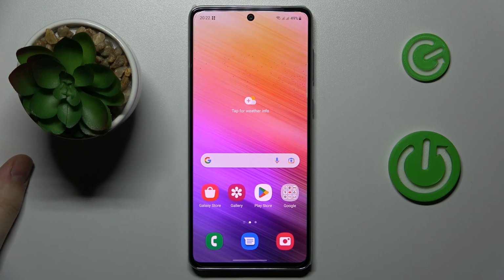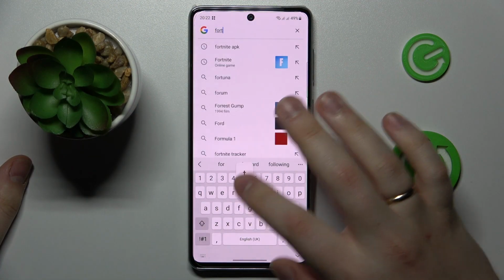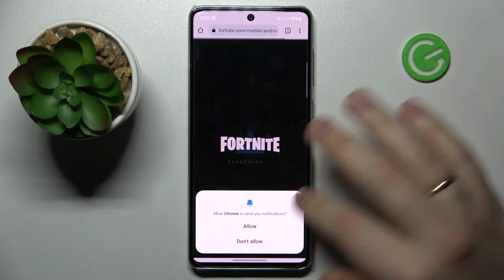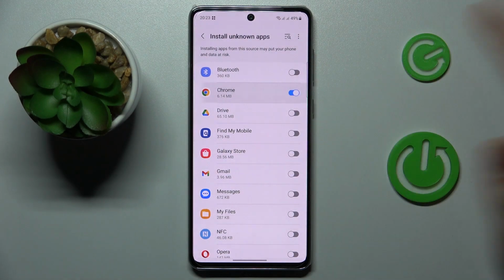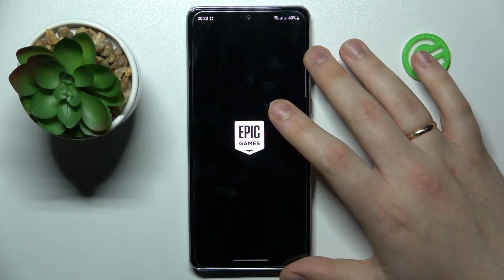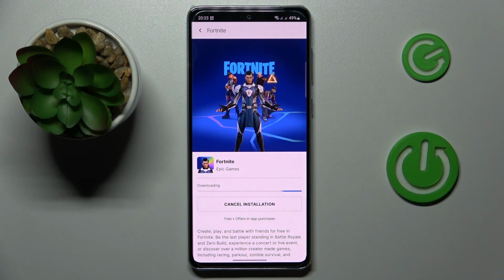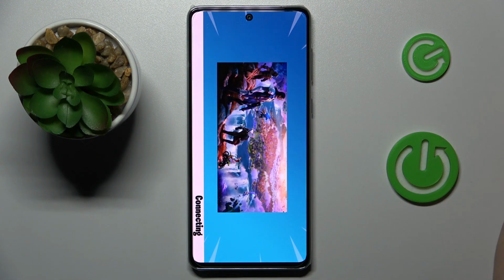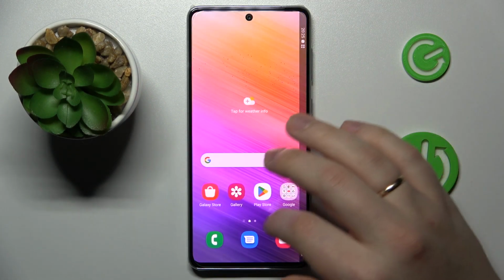How to Download Fortnite APK on Samsung Galaxy A73 - Install Fortnite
Let’s discover how to get the Fortnite battle royale game from the epic games developer on your Samsung Galaxy A73. Watch the whole video and follow the steps shown by our expert to easily and quickly download and then install Fortnite successfully on Samsung smartphone. Let’s make sure that you will be able to play the Fortnite any time you want to on this awesome Samsung Galaxy A73 device.

How to Install Fortnite? How to Download Fortnite? How to Download Fortnite on SAMSUNG Galaxy A73? How to Install Fortnite in SAMSUNG Galaxy A73 Smartphone? How to Get Fortnite? How to Install Fortnite on SAMSUNG Galaxy A73? How can I Download Fortnite?